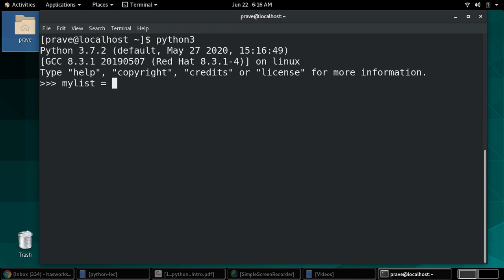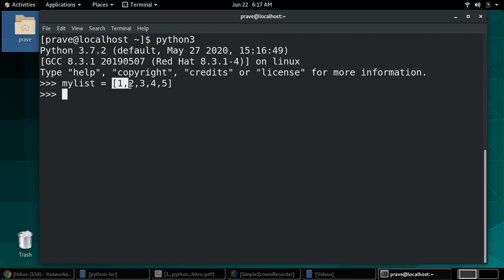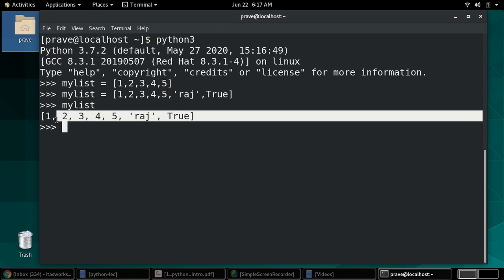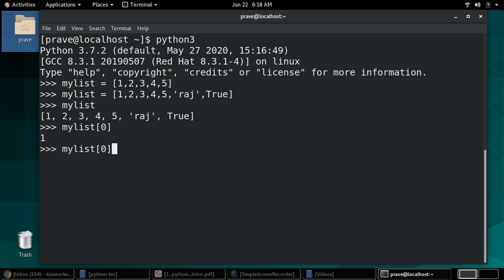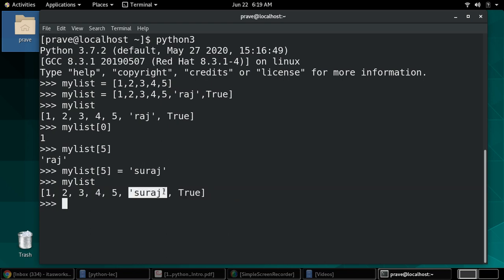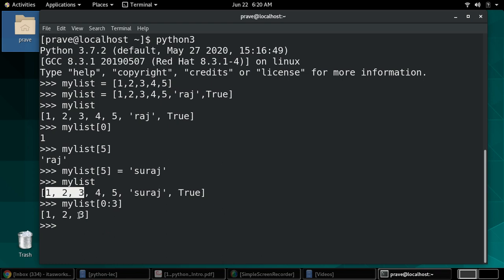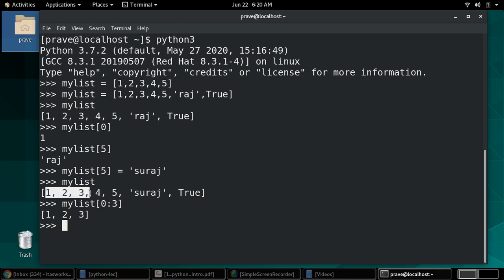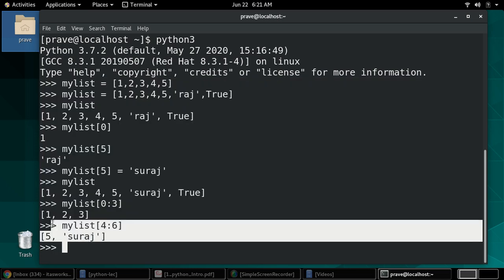python lecture 4 - Introduction(part-3) Working with List